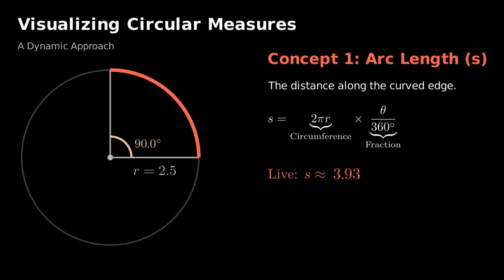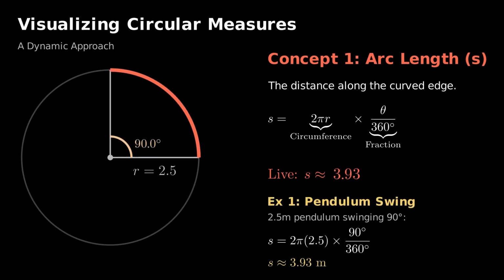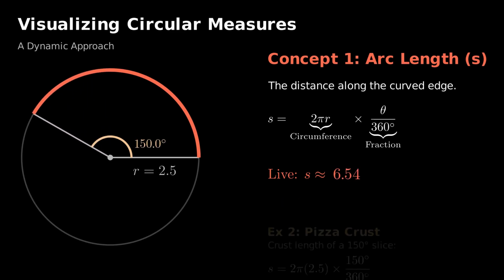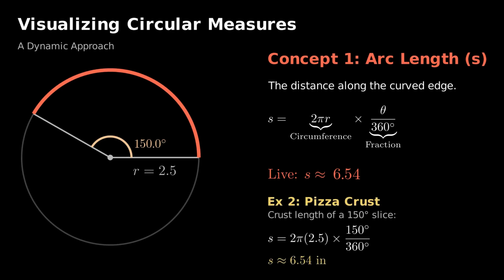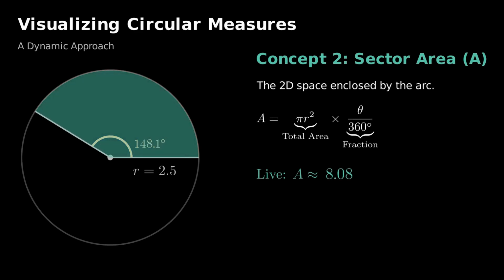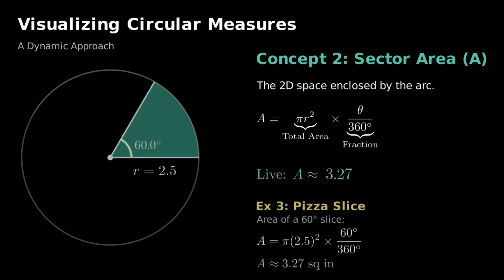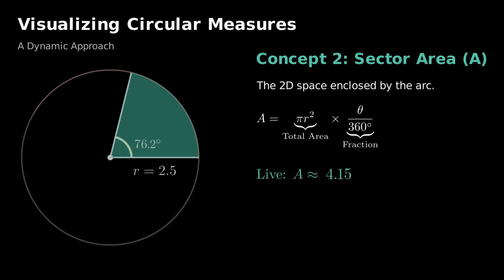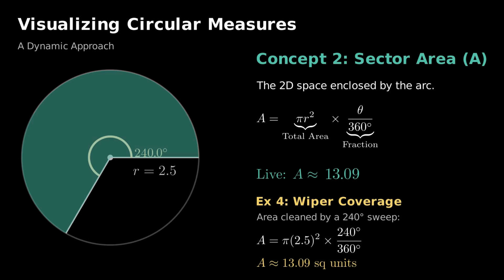Visualizing Circular Math Arc Length and Sector Area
How big is a pizza slice, really? 🍕 Stop memorizing boring geometry formulas and start seeing the math!

In this satisfying math visualization, we break down Circular Measures—specifically Arc Length and Sector Area. Watch exactly how these equations work in the real world, from the swing of a pendulum to the crust on your favorite pizza. 🤯

What you will learn in this video:

📐 Arc Length: The distance along the curved edge of a circle.

🍕 Sector Area: The 2D space enclosed inside the slice.

💡 Real-World Examples: Pendulums, pizza slices, and windshield wipers!